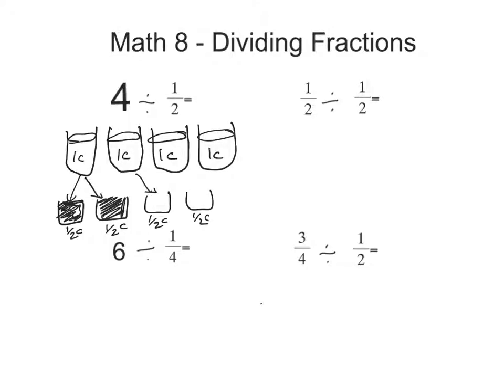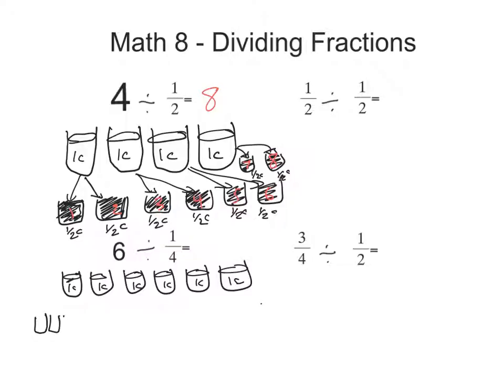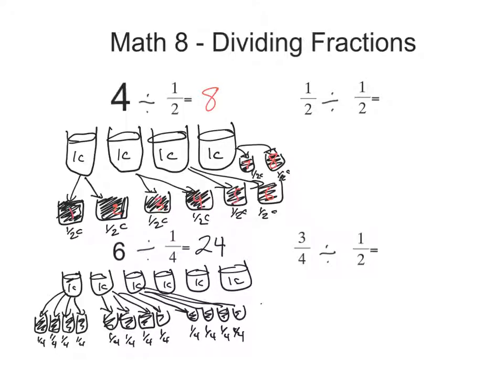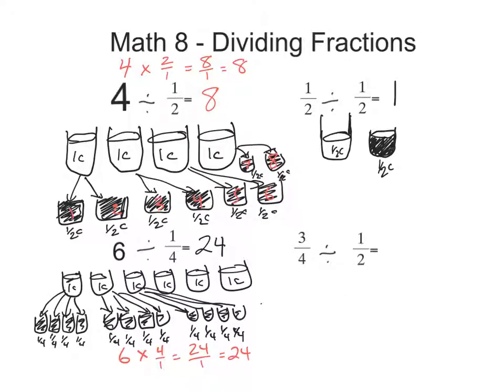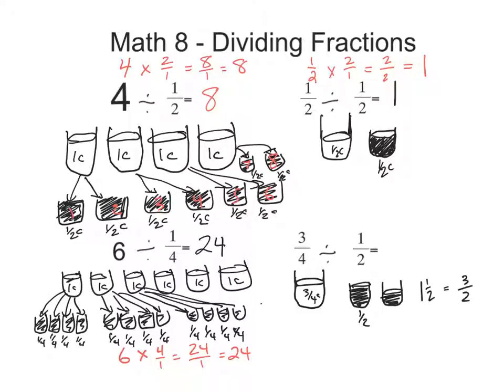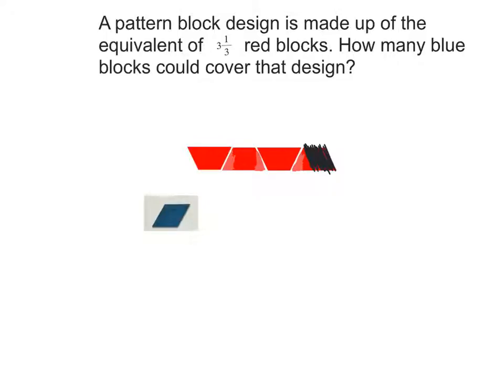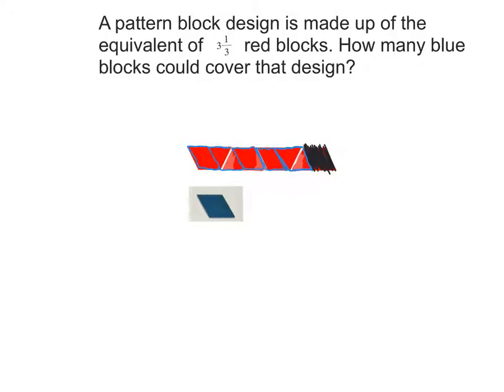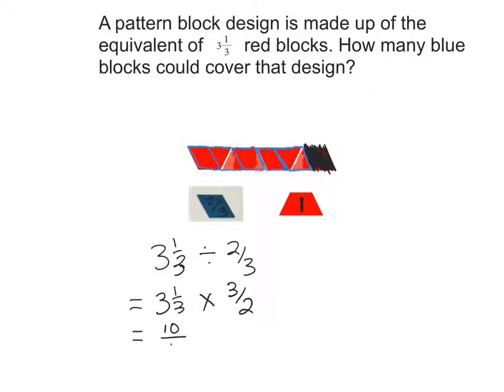math 8 - dividing fractions